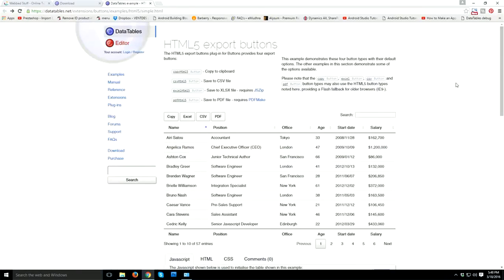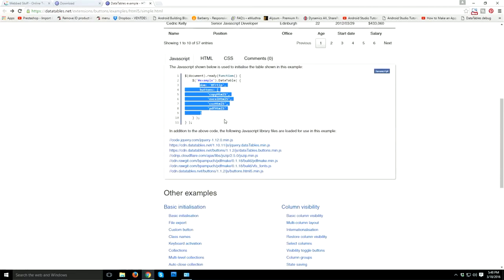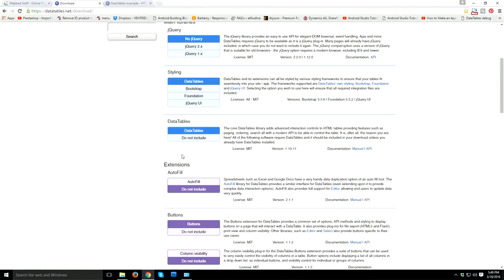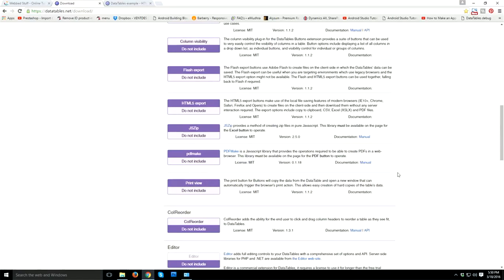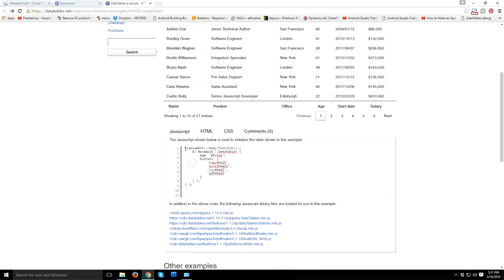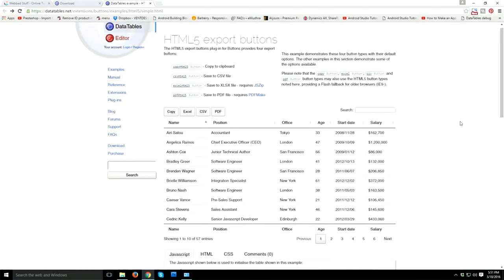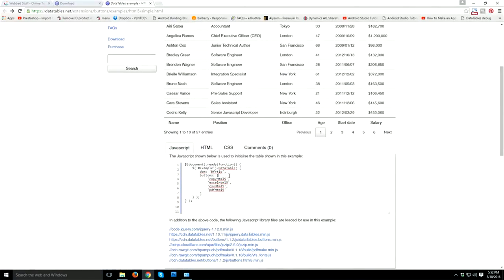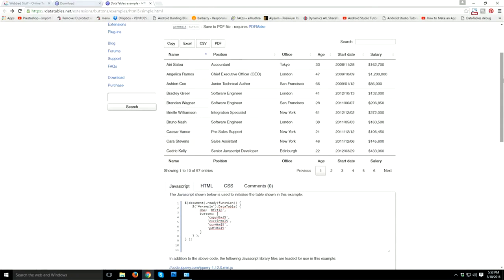How to add Export Buttons in DataTables [2016]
Howdy guys, In this video you will see "How to add data export buttons in php datatable". I have seen many tutorials to embed export buttons (CSV, Excel, PDF) in my php datatable but I found the solution separately, So I decided to share a full guide of Adding Export Buttons in DataTable PHP which is more easy to understand. You just need to follow the video.